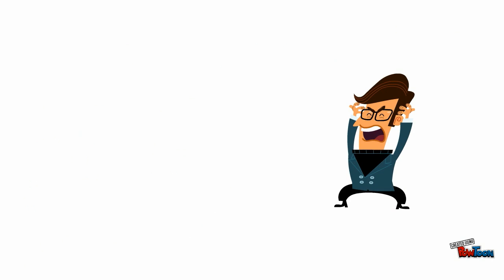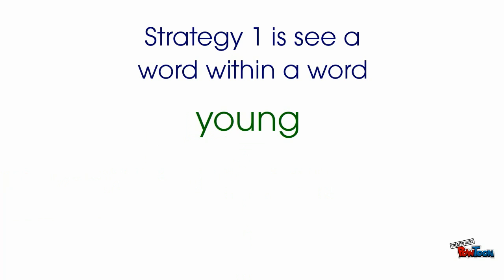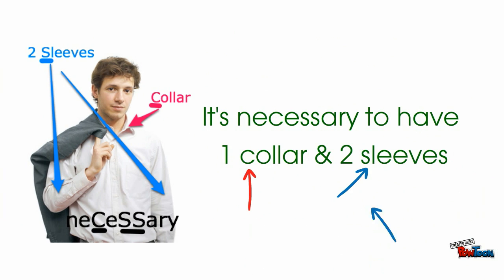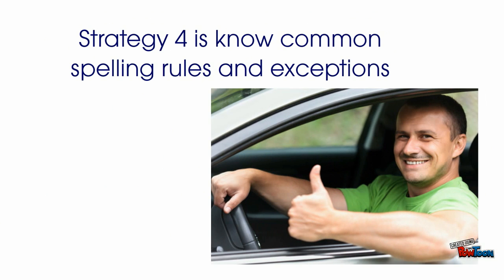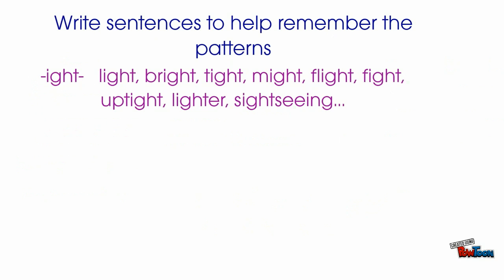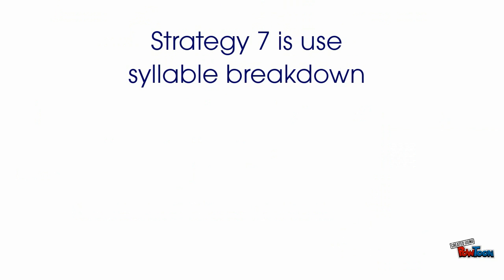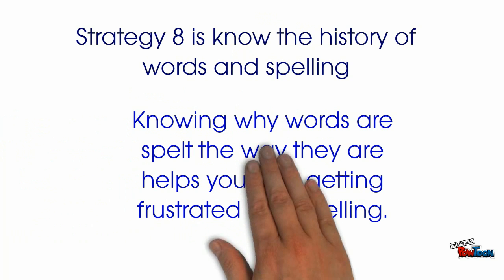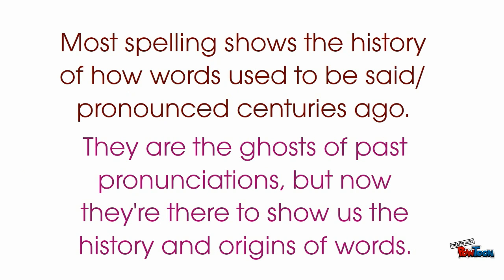how to spell: ESL Spelling Strategies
8 spelling strategies for ESL students and native speakers.

1. Strategy 1 is see a word within a word
believe is a tricky spelling with the ie or ei pattern.

Can you see the word in believe that means to not tell the truth?
The word within believe is lie, so use this in a sentence to remember it  "Never believe a lie"

 "young" has the tricky 'ou' pattern. Can you see a word in young?

There's 'you' in young. We have a sentence to remember it - "You are so young".

  You can relate memory tricks and words within words to your language. Use anything to help you remember tricky spelling
Use pictures, photos, drawings. Write sentences.

2. Strategy 2 is use sayings to help with tricky letters.
Native speakers find necessary hard to remember, especially how many c's and s's there are. So we use a saying to help: "It's necessary to cut some services." This helps us remember there is 1 x c and 2 x s's.

We can also use another saying: "It's necessary to have 1 collar and 2 sleeves."

  3. Strategy 3 is noticing how words are built with root words, prefixes and suffixes.
This is a very important strategy, especially if your language doesn't build words this way.

uncomfortable = not comfortable = un + comfort + able,  irregularly = ir + regular + ly,

unhappily = un + happy (using our knowlege of spelling rules we change the 'y' to 'i') + ly

4. Strategy 4 is know common spelling rules and exceptions
Knowing spelling rules is great to help you figure out why spelling is the way it is. For example,

We add 'es' to words ending in x, ch, sh, s, z to make plurals and third person verbs: box - boxes, mess - messes, he teaches.
We have the 'y' to 'i' rule when adding some suffixes: happy - happiness, happily; crazy - crazily, craziness.
We drop the 'e' with -ing:  write - writing, have - having, believe - believing.

5. Strategy 5 is see letter patterns
Letter patterns are a reliable way to learn spellings.

-ight- light, bright, tight, might, flight, fight, uptight, lighter, sightseeing...
-tch- match, hutch, butch, notch, catch, watch...
pl- play, plan, plastic, plenty, plain, plonk...
spr- spring, sprung,  spritz,  sprat, spray, sprinkle...

Good spellers know letter patterns and use them to help recall spellings or guess the spelling. Knowing common letter patterns is a fantastic strategy to help you improve your spelling and
to spell well. So make a letter pattern dictionary.

The -ight- words are some of the most common words in English and tricky to spell.
-ight- light, bright, delight, fight, flight, night, might, right, tight, eyesight, sightseeing...

Write sentences to help remember the patterns: It's good to have a bright light at night or your
eyesight might not be right.
My friend took a flight to New York and went sightseeing and was delighted to see the bright lights.

6. Strategy 6 is know word families that are linked by meaning and pattern.
This is a very interesting strategy and can help spelling by helping you love words and taking in interest in them.

 -ject- (from Latin- throw) reject, rejection, projection, projectile, dejection, objection, adjective, injection...
terr- (from Latin terra for earth, land, ground) terrain, territory, subterranean, Mediterranean, extraterrestrial, terrier (a dog that digs in the earth!)
-rupt (from Latin for broken) rupture, interrupt, disruption, eruption, bankrupt, corrupt, abrupt...

7. Strategy 7 is use syllable breakdown
We can break words into little spoken chunks with a vowel sound to help spell long words: Wed/nes/day,
un/com/for/table, ex/tra/va/gant. Or break them into words - un/comfort/able, extra/va/gant.

8. Strategy 8 is know the history of words and spelling.

Knowing why words are spelt the way they are helps you stop getting frustrated with spelling. For example, most silent letters used to be pronounced, but are left in the spelling because the
pronunciation changed and the  spelling remained fixed. This is the trouble with a lot of English spelling - pronunciation is always changing but spelling is left as it is.  And that's why
we have so many "strange" spellings, and silent letters!

What are the silent letters in knee, knock, sword, answer?

Silent 'k' in knee, knock. Silent 'w' in answer and sword. The silent letters all used to be pronounced! So most spelling shows the history of how words used to be said/pronounced centuries ago. They are the ghosts of past pronunciations, showing us a once spoken letter but now they're there to show us the history and origins of words.

Thanks for reading this, and your support
Kind regards
Joanne